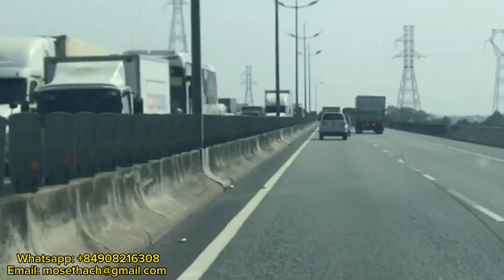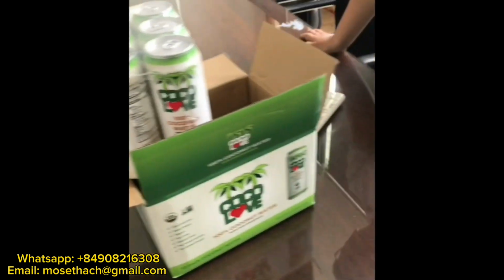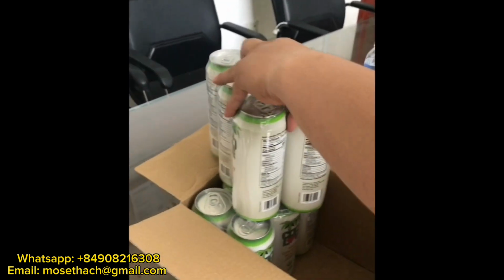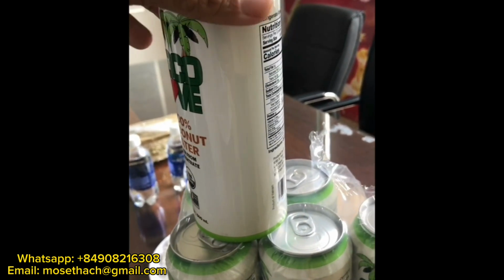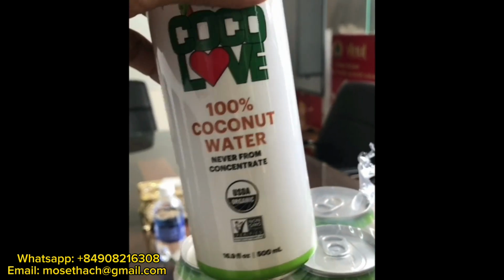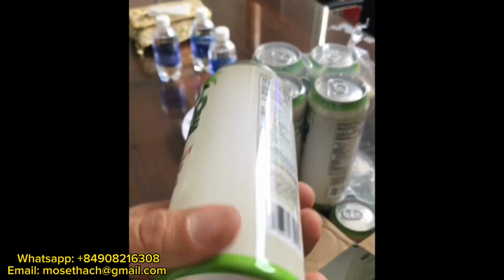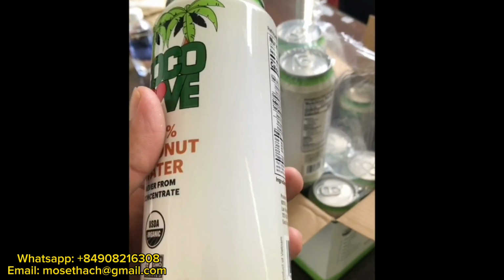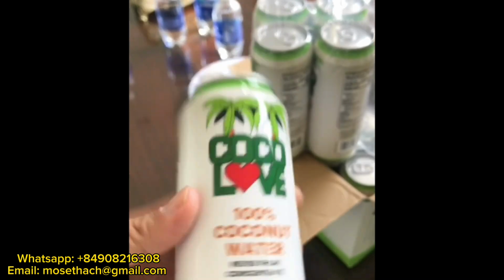Instructions on how to source goods in Vietnam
My service

SHARE EXPERIENCE STEPS TO FIND GOOD SOURCE IN VIETNAM
- RECEIVED REQUIREMENTS AND SPECIFICATIONS OF FOREIGN CUSTOMERS
- DIRECTLY WORK WITH MANY FACTORY AND WORK MULTIPLE
- SEND SAMPLES TO FOREIGN CUSTOMERS
- AGREEMENT PRICE + PAYMENT MODES
- CHECK THE FACTORY CAPACITY
- ASSESSMENT OF THE FACTORY'S RELIABILITY BEFORE TRANSFER DEPOSIT
- PRODUCT QUALITY SUPERVISION IN THE PRODUCTION PROCESS
- BOOK VEHICLES AND WORK WITH SHIPPING AGENTS
- CHECK THE GOODS BEFORE CLOSE CONTAINER